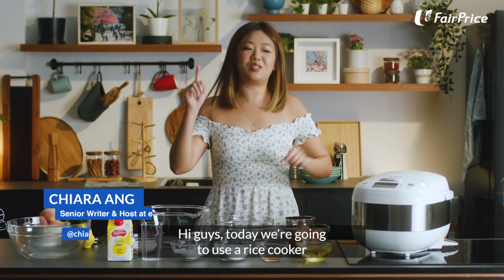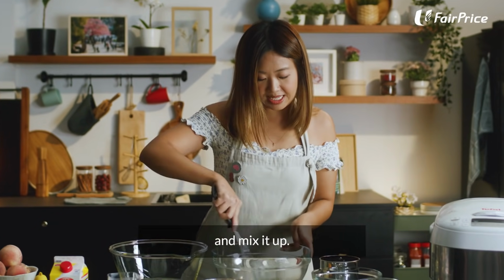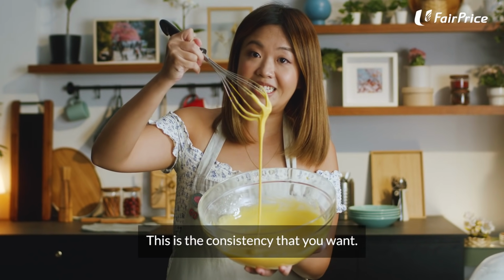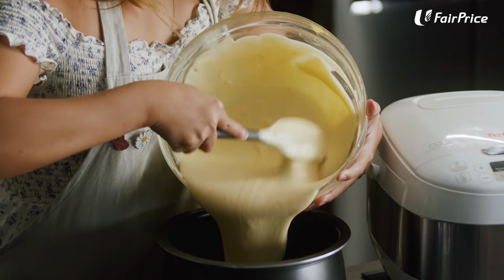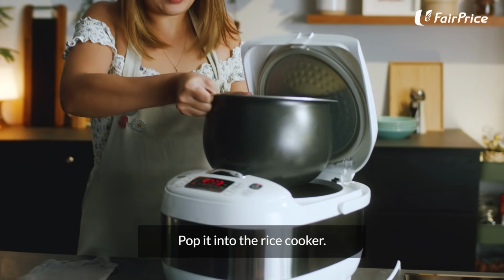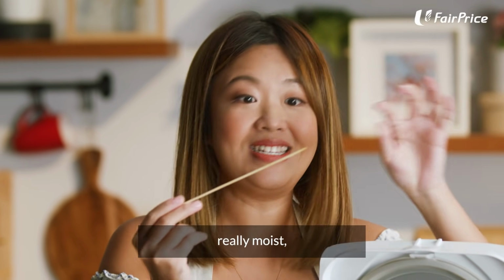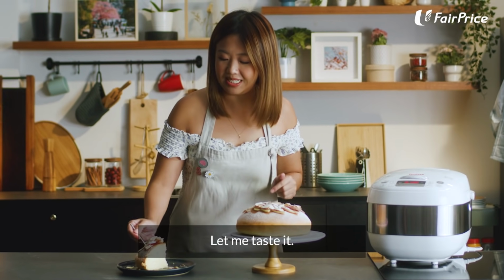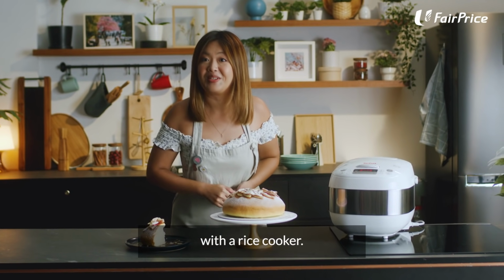Smart Cooks: Peach Sponge Cake with Chiara Ang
Your house will smell like a bakery while creating this Peach Sponge Cake 🍑 - made easy with a rice cooker! Chiara Ang of Eatbook shows you how she pulls off this unique baking technique. Line up your ingredients, press play and start mixing!